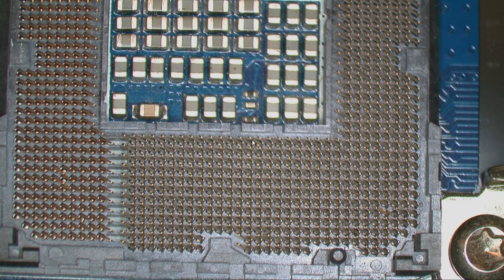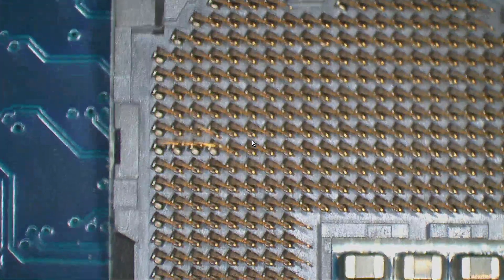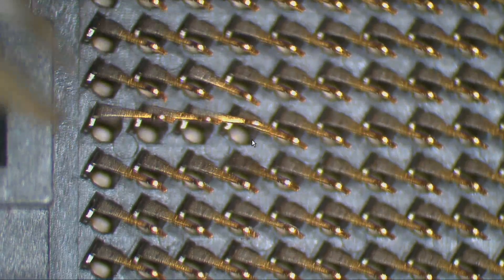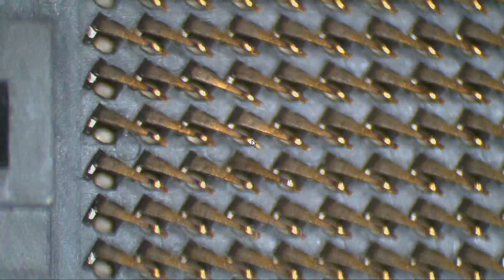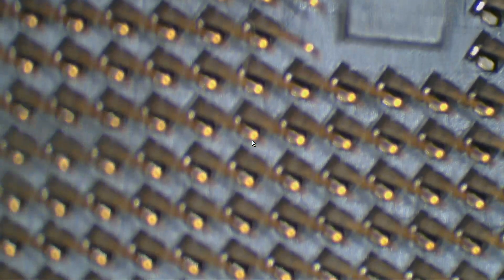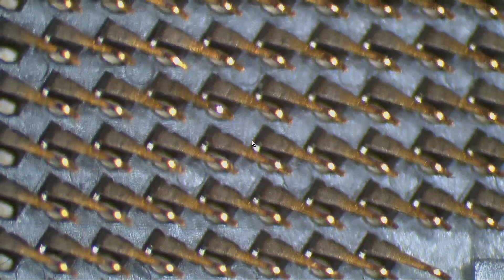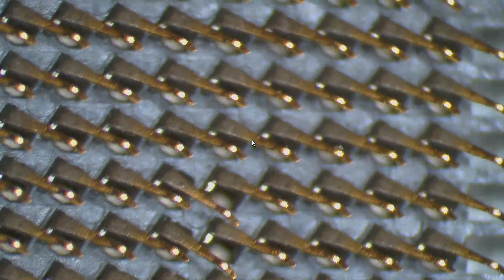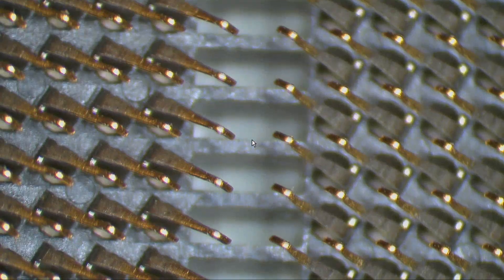MOTHERBOARD CPU SOCKET WITH BENT PINS. SIMPLE FIX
MOTHERBOARD CPU SOCKET WITH BENT PINS